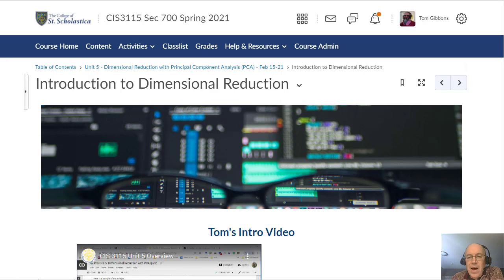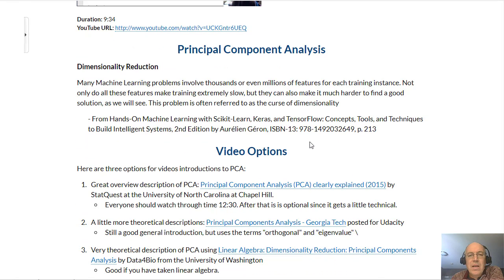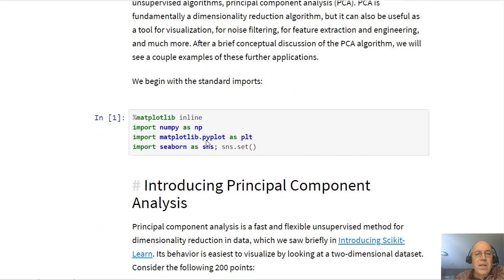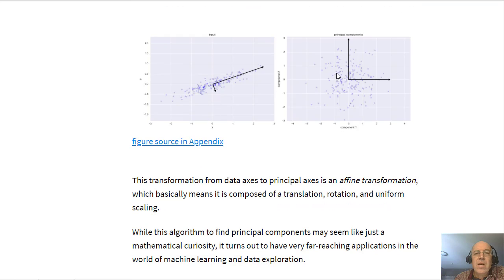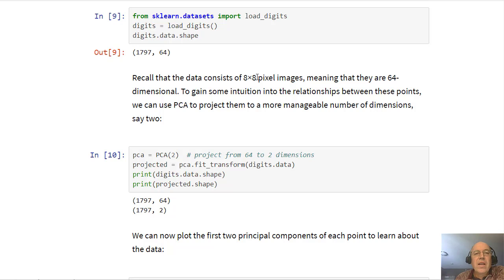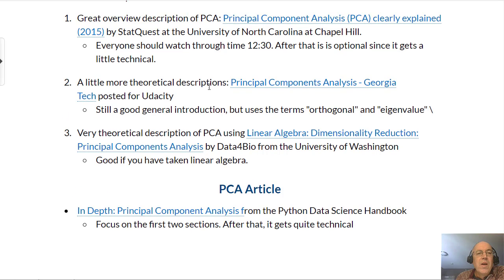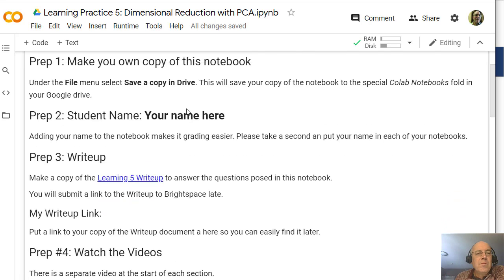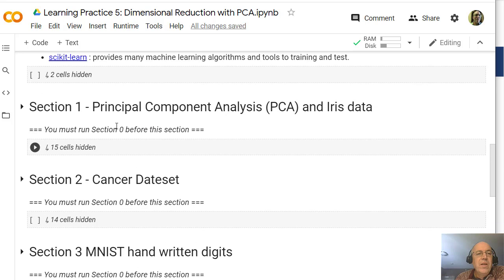CIS 3115 - Unit 5 Intro - Spring 2021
Introduction to Unit 5 an dimensional reduction using PCA.